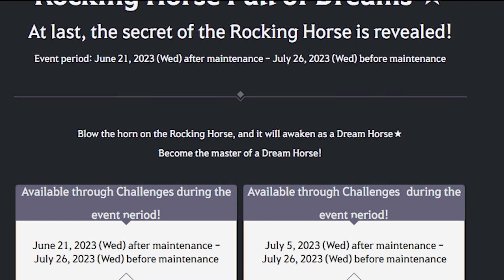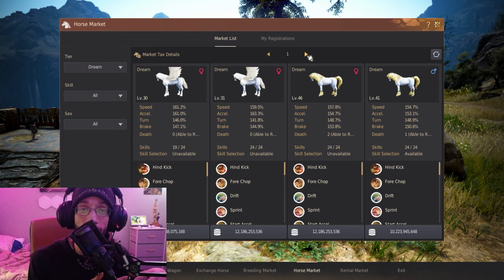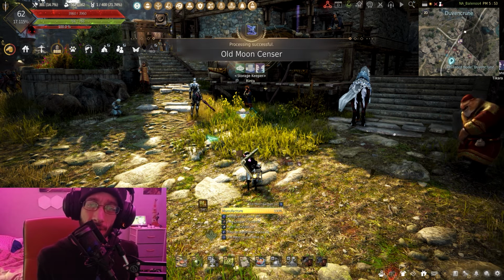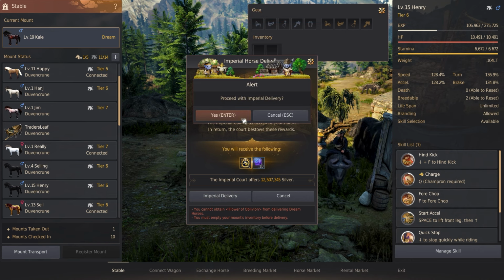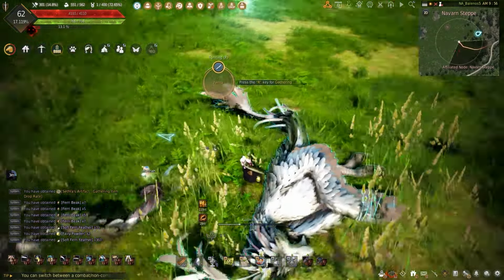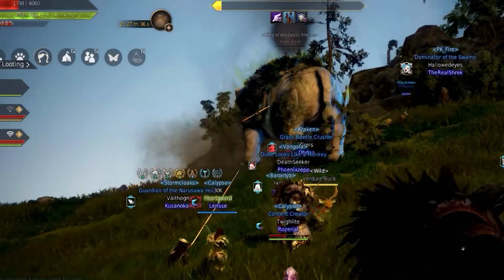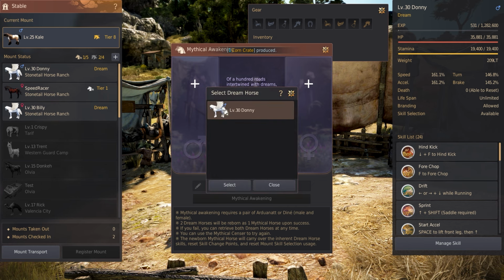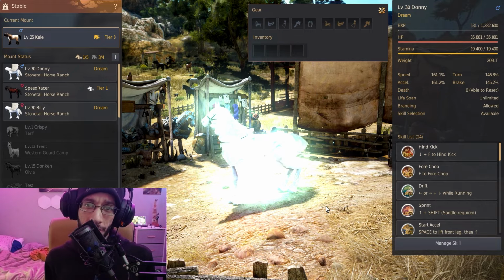Tier 10 Mythical Dream Horse Awakening Guide (STILL Working?!) Black Desert Online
From Tier 8 Courser to a Tier 9 Dream Horse, check out this quick and simple Tier 10 Mythical Dream Horse Awakening Guide to get one the soon to be 3 Mythical Horses in Black Desert. No spreadsheets, min maxing, or spending real money required, just a quick and easy video to help you understand the basics of Awakening those Mythical Dream Horses in Black Desert Online!

0:00 Intro
0:28 Getting Dream Horses
1:08 Mythical Censer
2:25 Royal Fern
3:12 Flower of Oblivion
3:35 Mythical Feather
5:57 Dream Horse Dailies Update
6:42 T10 Awakening
7:29 Mythical Failstack Update